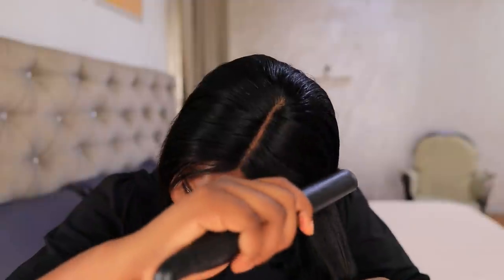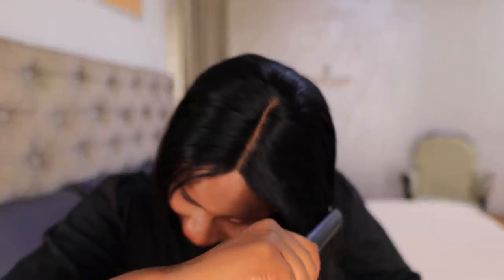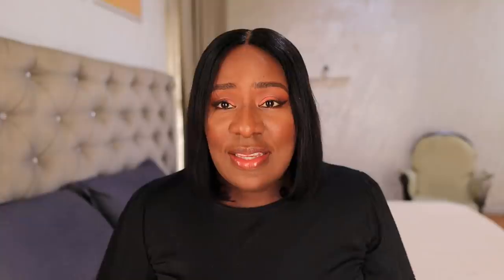WHY I Let Myself Go... | Chit-chat/GRWM | 4x4 Closure Bob Wig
The Wig is a 4x4 Closure Bog Wig from Larima Hair on Aliexpress. I was sent the hair but the video is not sponsored.

FAQs
1. What Camera do you film with?
Ans: Canon M50

2. Do you use a Ringlight?

3. What Microphone(s) do you use?

4. Do you vlog with your phone?

5. What Software do you use to edit?

6. What do your Daughters' names mean?
         2. "AVA" (Origin: HEBREW) meaning "Life" or "Living One" or "Life Giver"
         3. "SOPHIA" (Origin: GREEK) meaning "Wisdom"